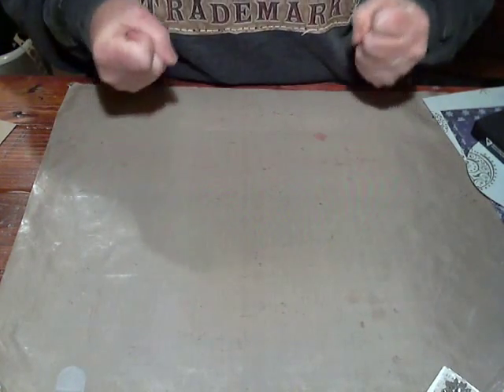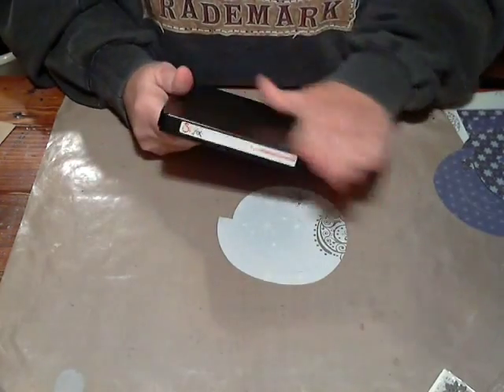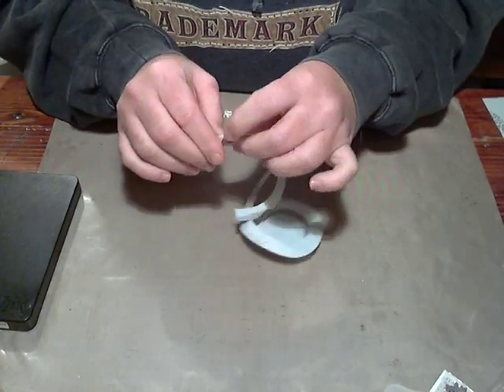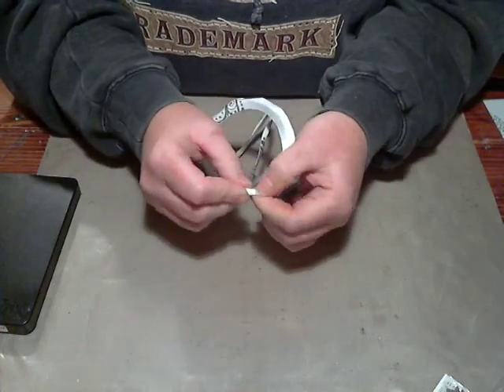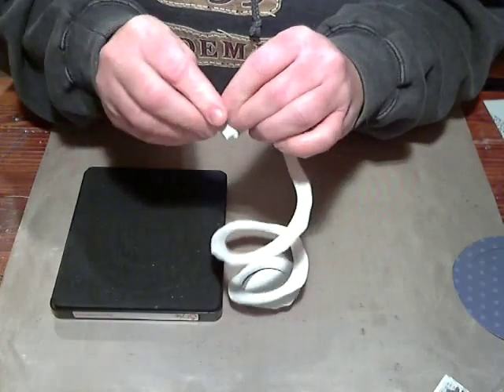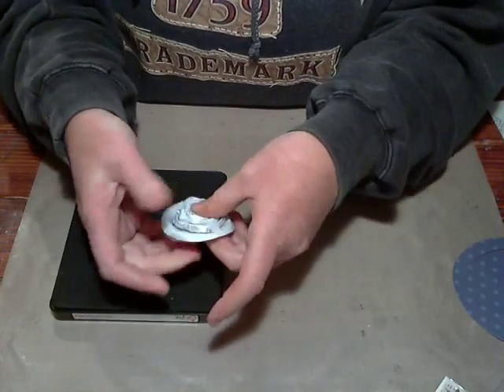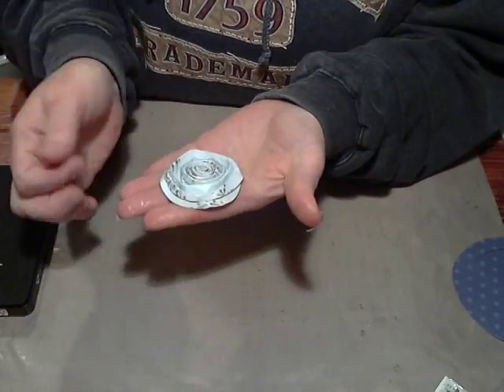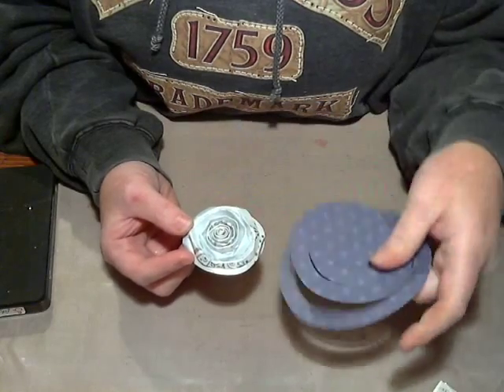Flower Tutorial - An extra goodie left out on Friday!!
I completely forgot to include how to make the flower using the sizzix die! So here it is!